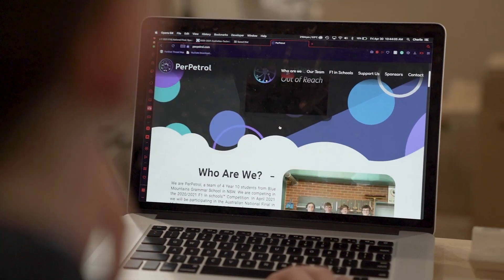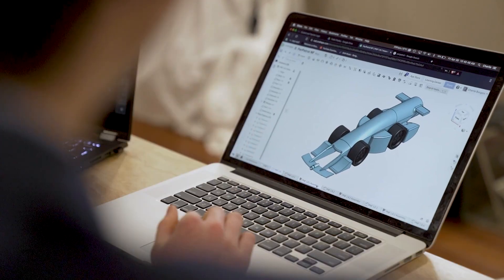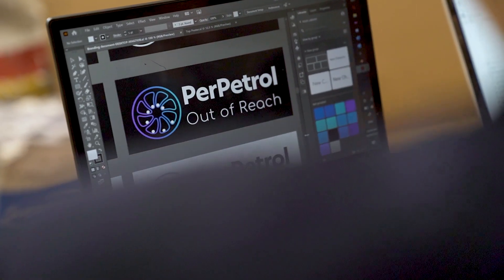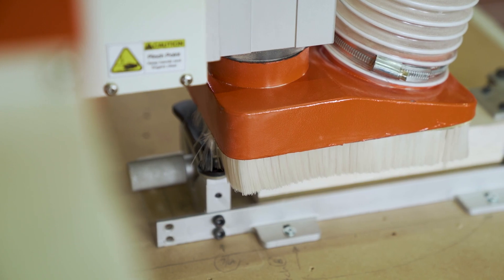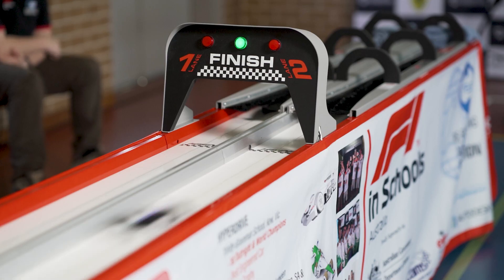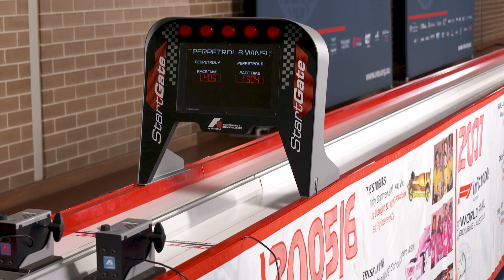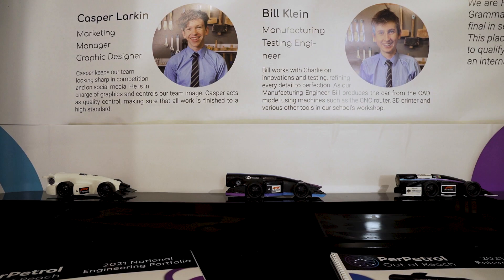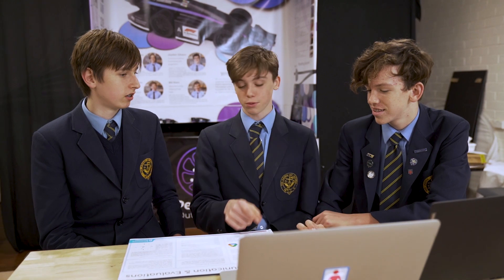F1 in Schools - Team: Perpetrol - School Featurette - Blue Mountains Grammar School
In this video, we feature the team PERPETROL from Blue Mountains Grammar School located west of Sydney. This story was recorded in the lead-up to the 2021 National Finals for Development Class Program.

PERPETROL is an Australian Development Class team participating in the F1 in Schools programme for the 2021 season. This team participated in the 2021 National Finals.

You can watch the 2021 F1 in Schools Australian National Finals online now!